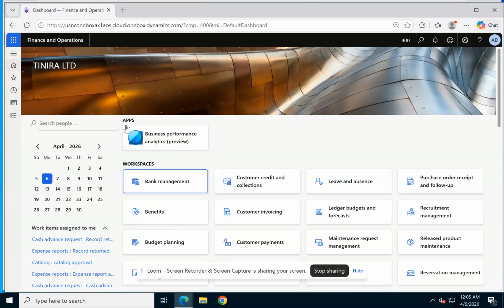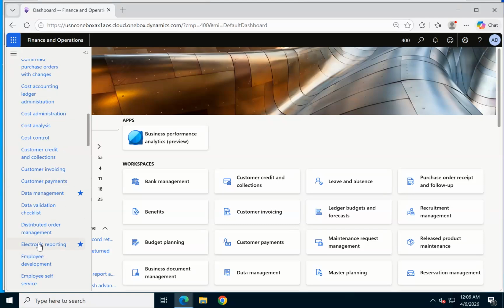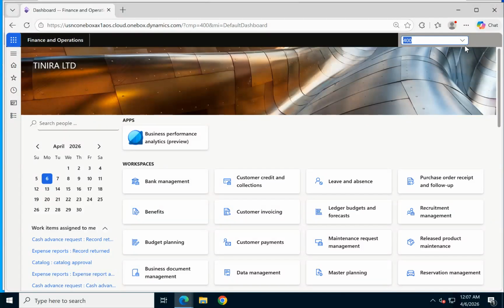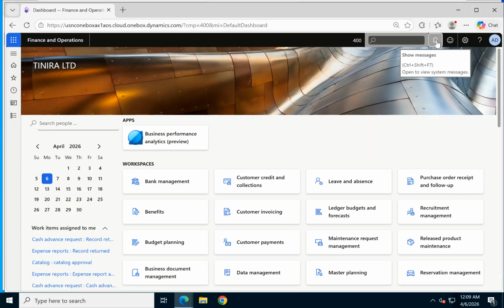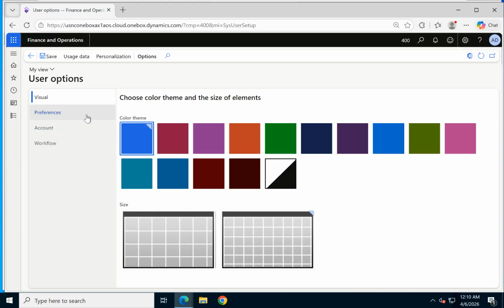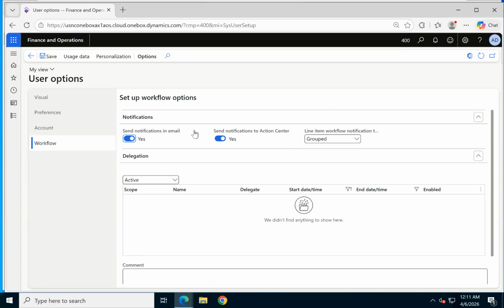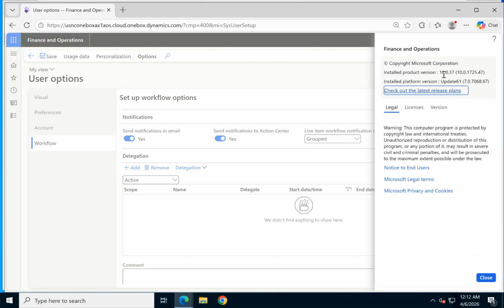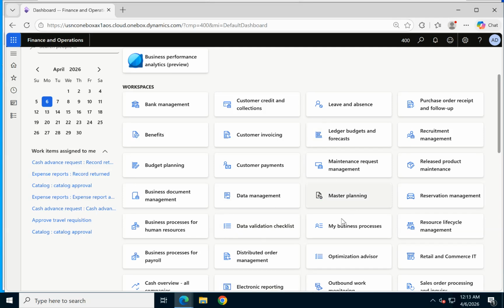Dynamics 365 Finance Walkthrough (What the System Really Looks Like)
If you’re new to Dynamics 365 Finance & Operations, this is a great place to start.

In this video, I walk you through the system and show you how it looks in a real working environment. Understanding the interface is the first step to building confidence and eventually working as a D365 Functional Consultant.

On this channel, I focus on practical knowledge, real-life scenarios, and how to position yourself for opportunities in the UK and globally.

If you’re serious about learning Dynamics 365 the right way, you’re in the right place.

🚀 I’ve also been sharing consistent content on TikTok where I break things down in short, easy-to-understand videos: